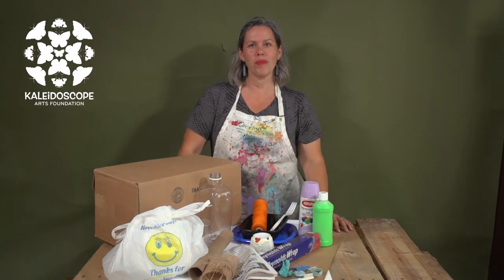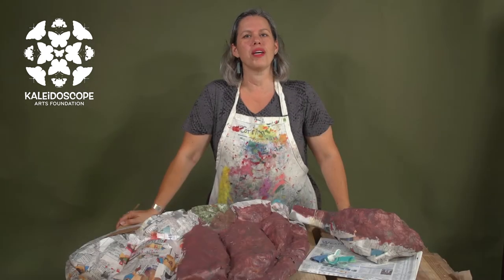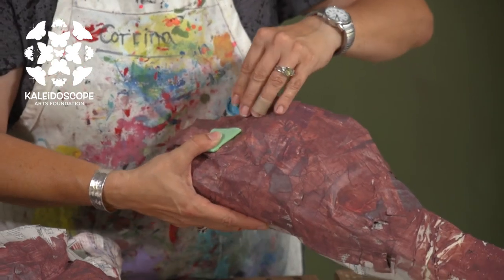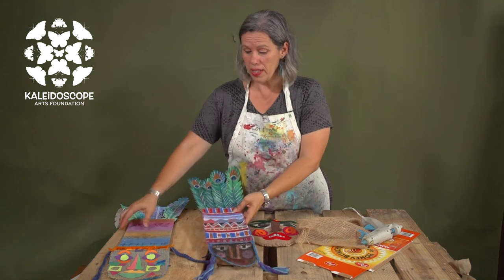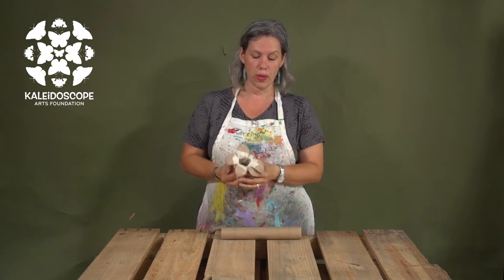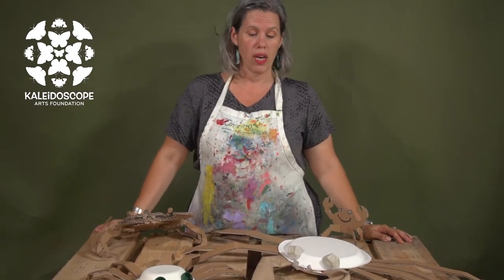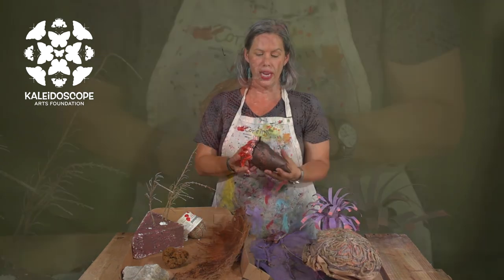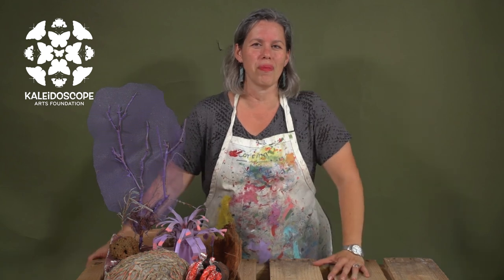Mini Float Challenge 2021: Using Upcycled Materials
Corrina Rego at Kaleidoscope Arts Foundation gives a tutorial on how to use upcycled materials to decorate your entry for the Heritage Month Mini-Float Challenge.